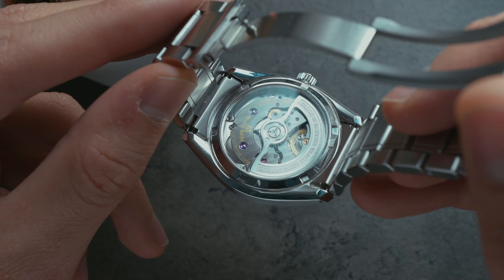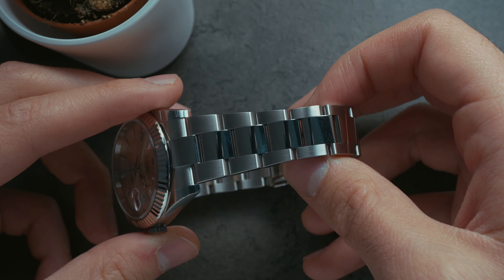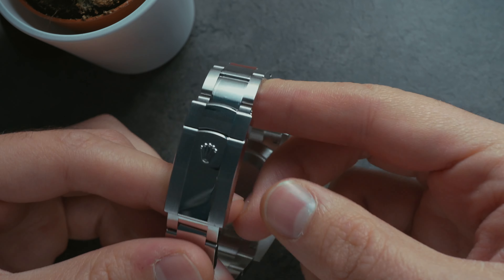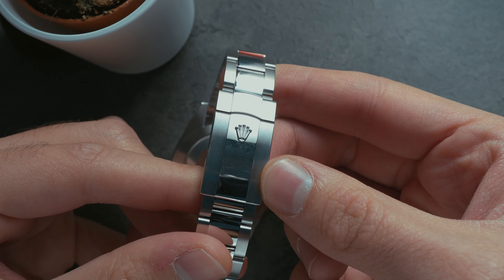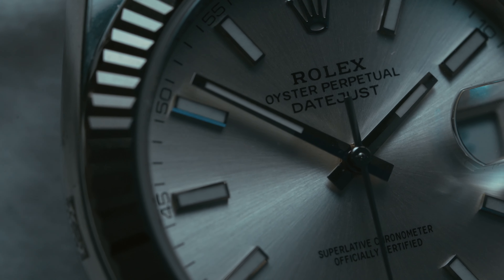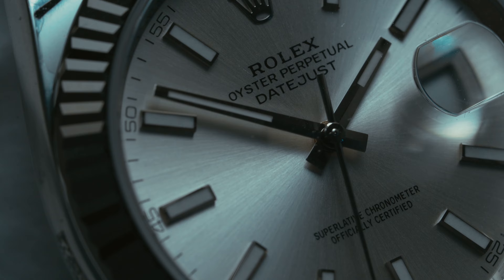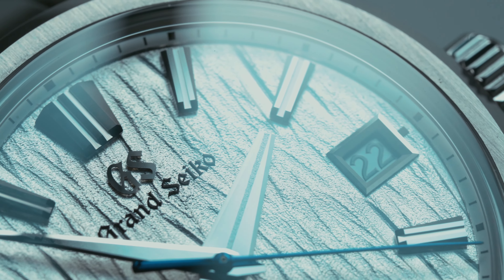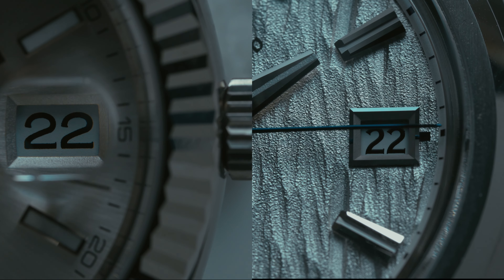ROLEX vs GRAND SEIKO Macro Comparison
Hey guys, today it is not about me - it is about these two absolutely beautiful watches! A Rolex Datejust 41 and stunning Grand Seiko White Birch.

Lets see, who can do details better 😉

for NATO-straps, leatherstraps and perfect fitting EVEREST-RUBBERSTRAPS & accessories for your watches! ✅

This would help me a lot to make better content for you!

Sony Alpha 6400
Sigma 16mm f1.4 for Sony E-Mount
Amazon Basics Tripod
Rode Wireless Go Microfone